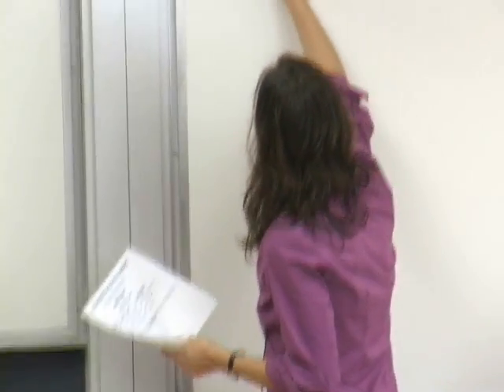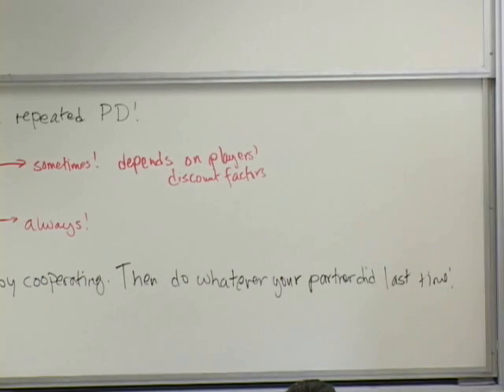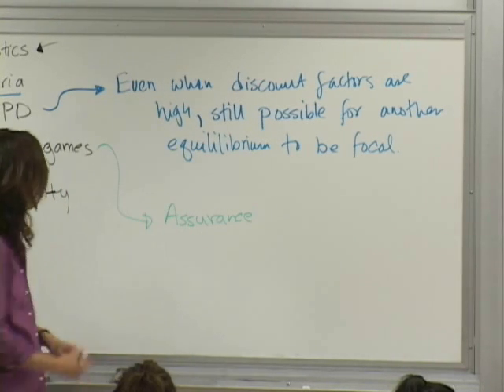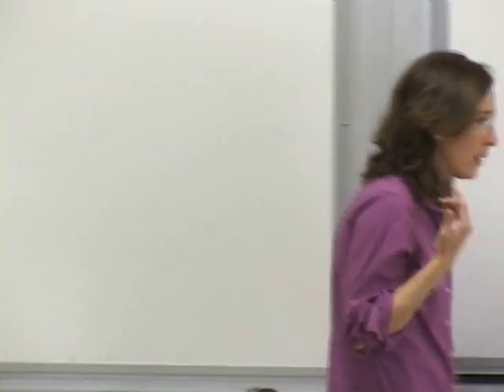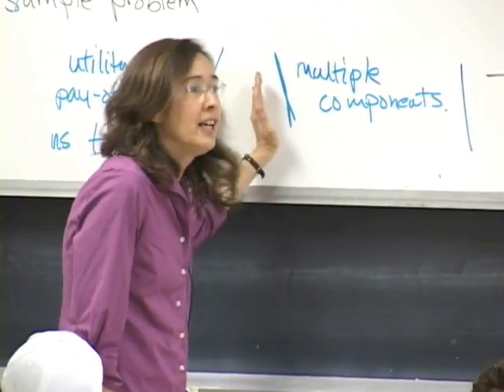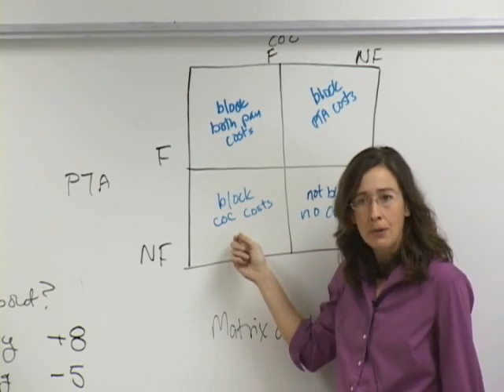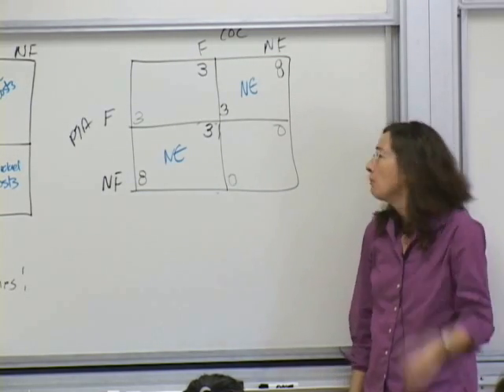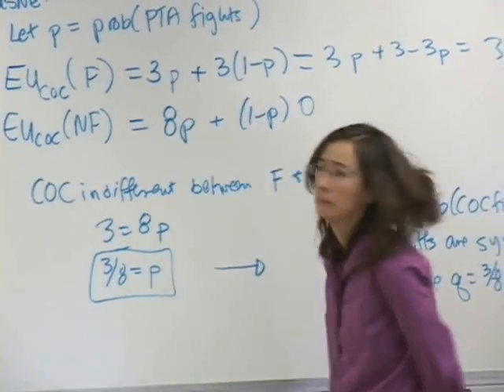Political Science 30: Politics and Strategy, Lec 19, UCLA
Political Science 30: Politics and Strategy

Taught by UCLA's Professor Kathleen Bawn, this courses is an introduction to study of strategic interaction in political applications. Use of game theory and other formal modeling strategies to understand politics are also studied in order to gain a better understanding of politics at large.

Winter 2008